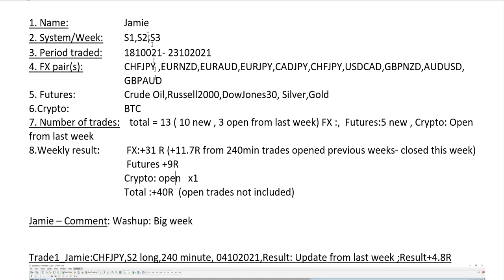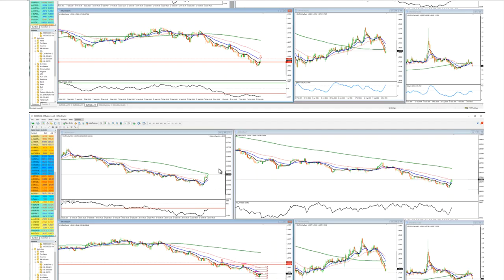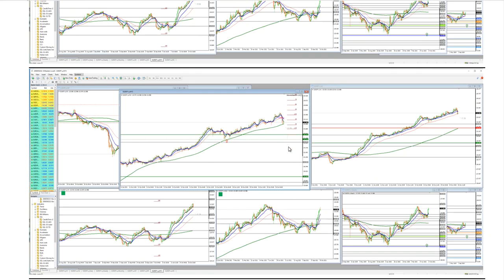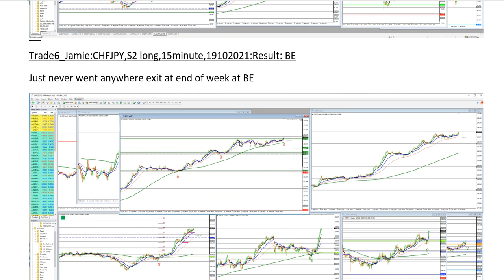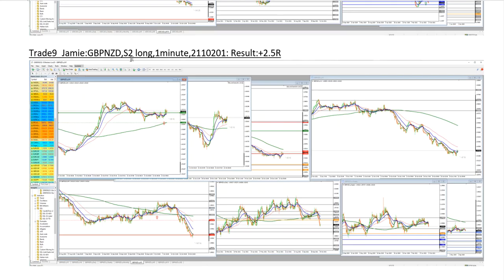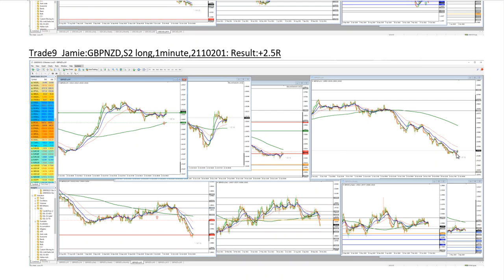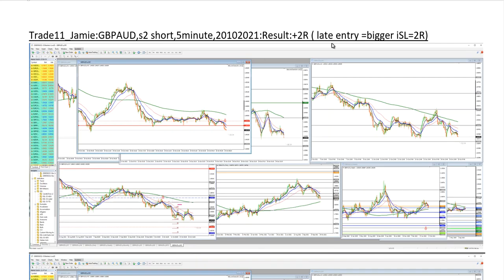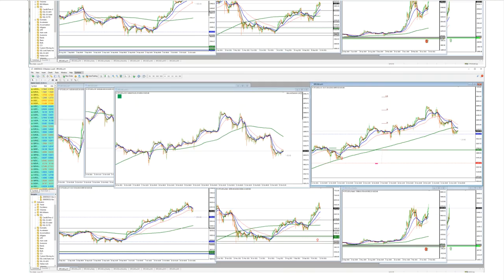211023 Jamie's TradeLog - Big WashUp (+40R)